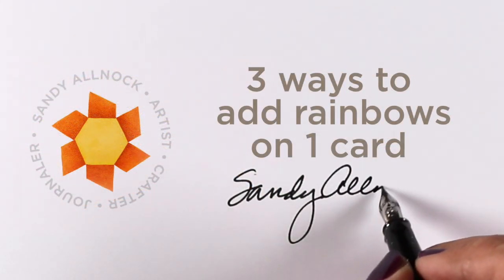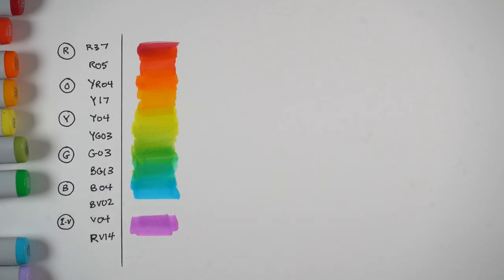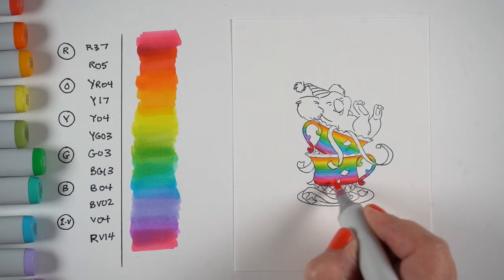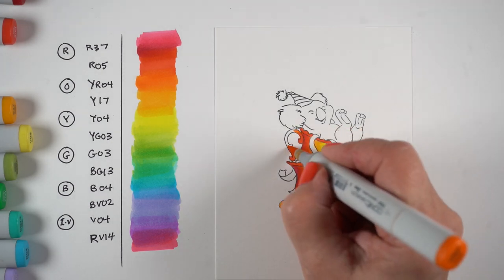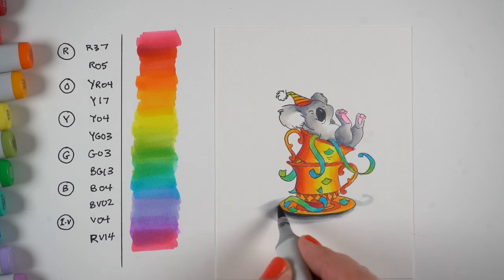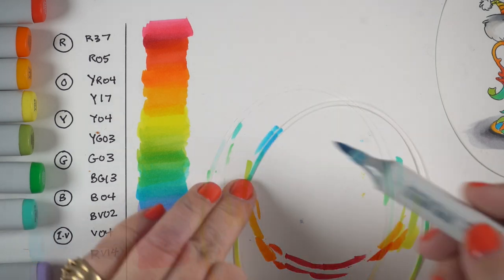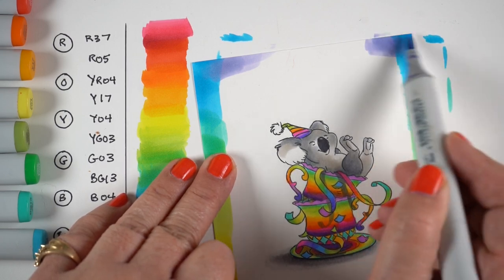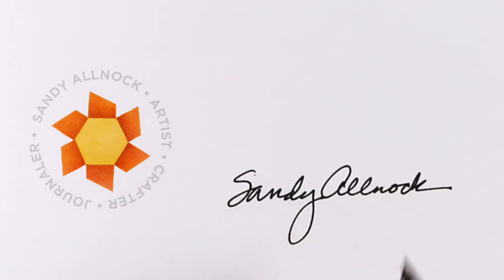3 ways to add rainbows, with Copic color selections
Rainbows aren't just in the sky! See my selections for a blendable rainbow - and three ways to apply it without overwhelming a card. Blog post with more info and pinnable images